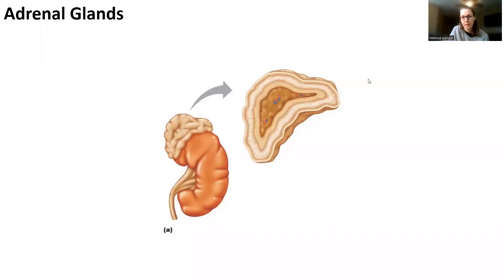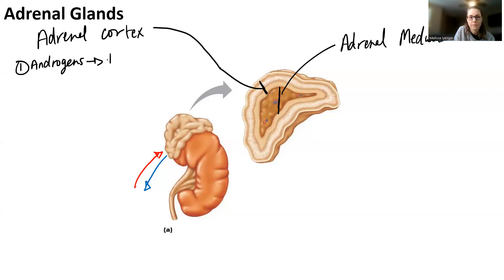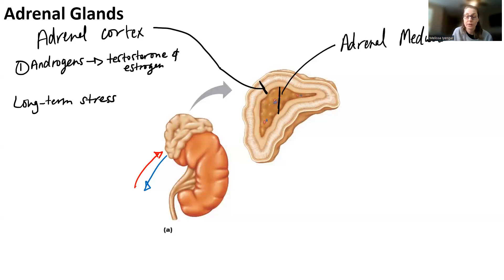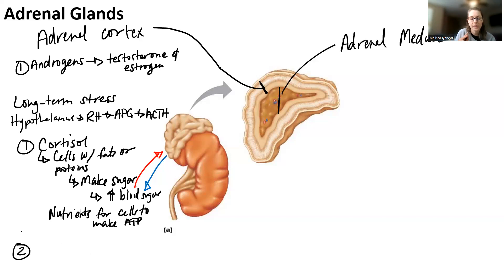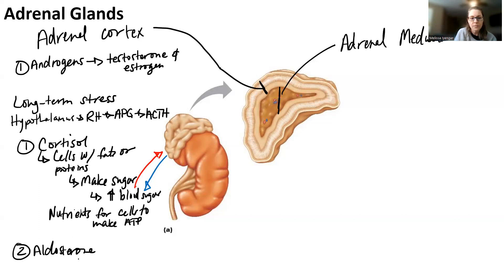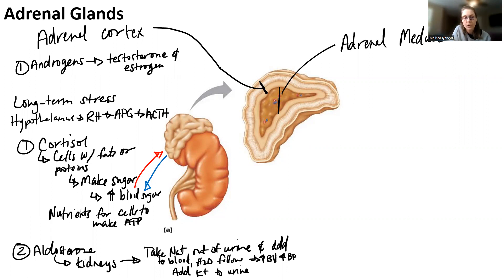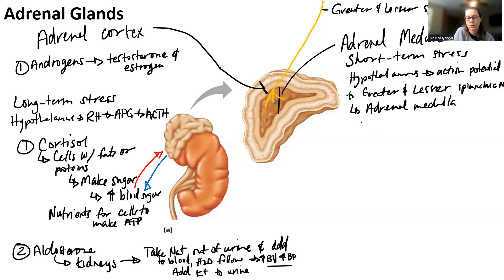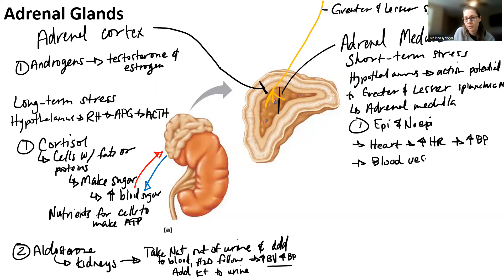2240 S23 - Endocrine Supplement Part 4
Adrenal Glands